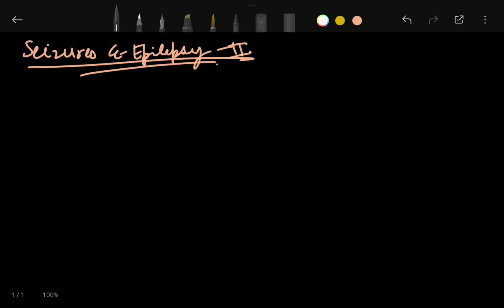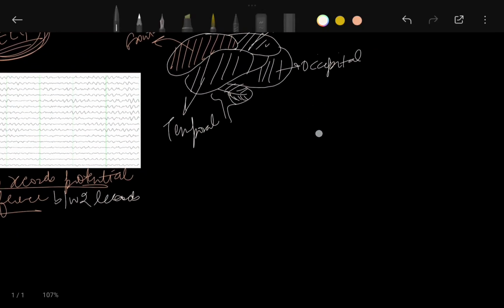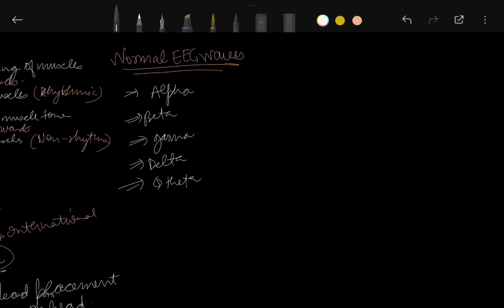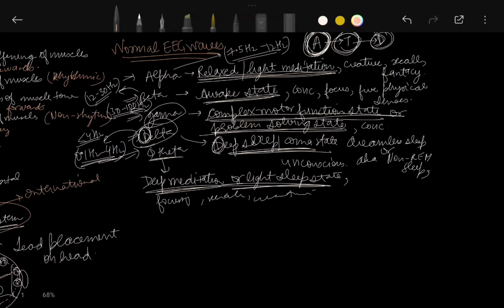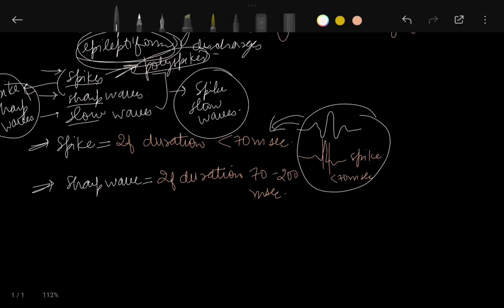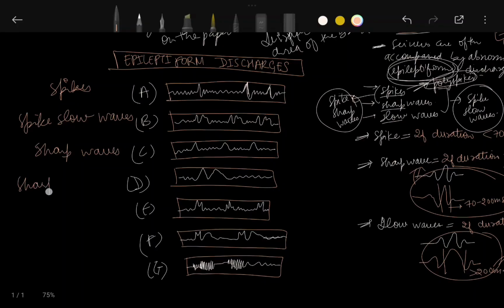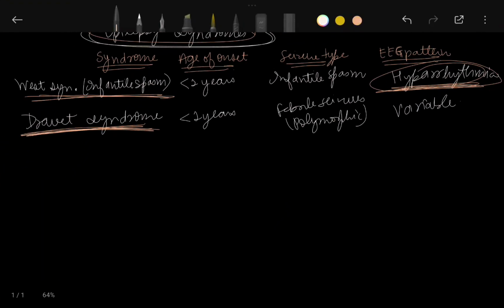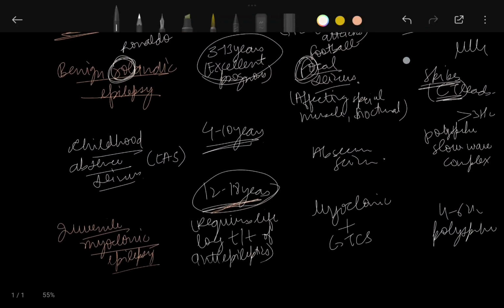Seizures and epilepsy 2MED